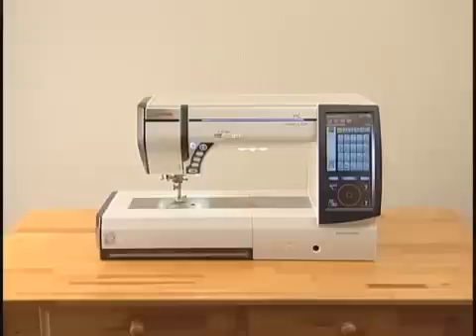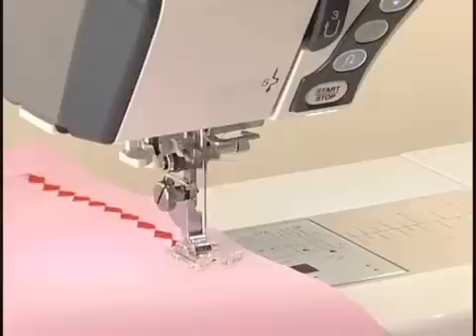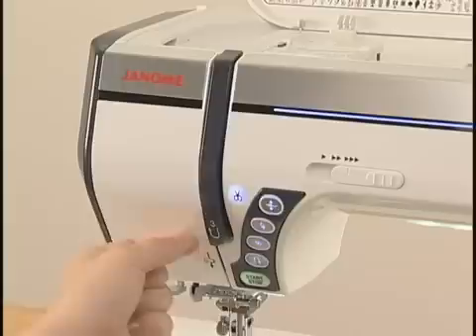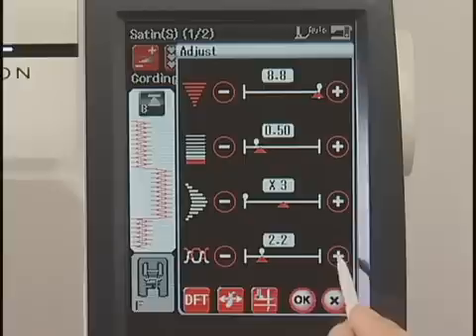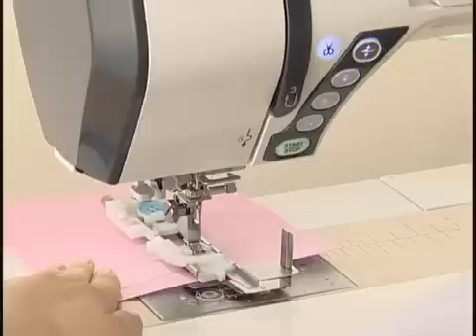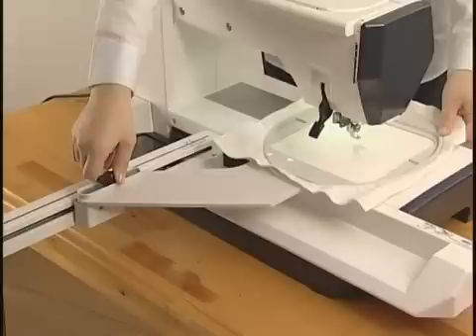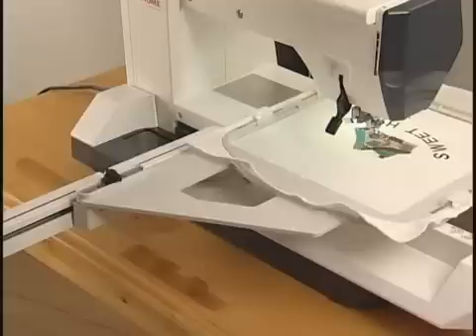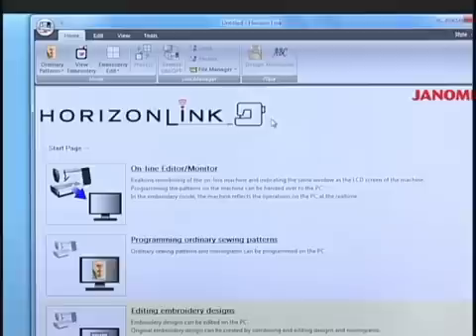Janome Horizon 12000 Instructional